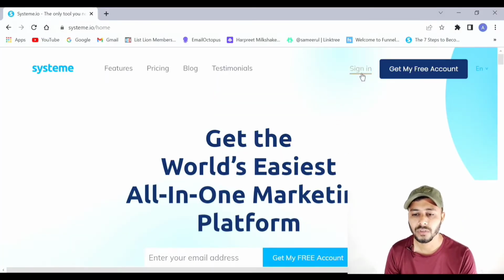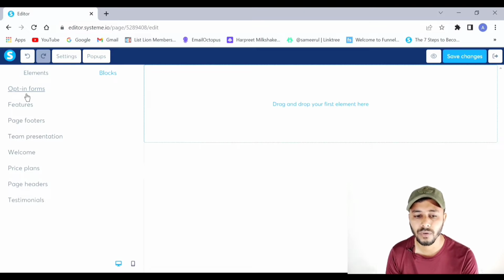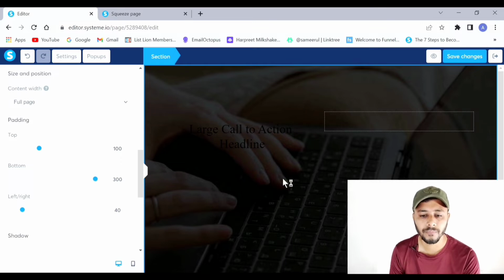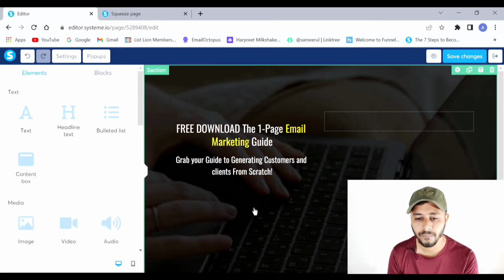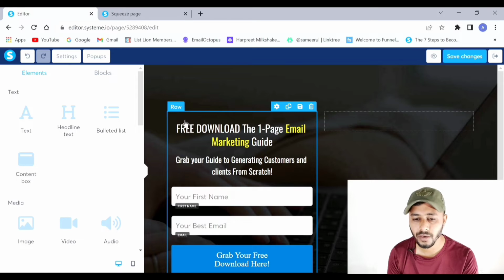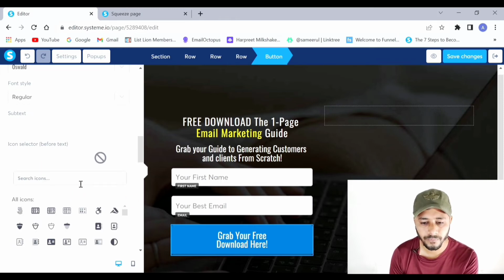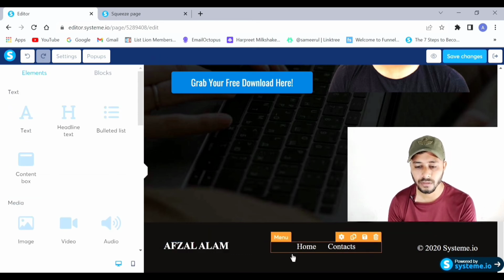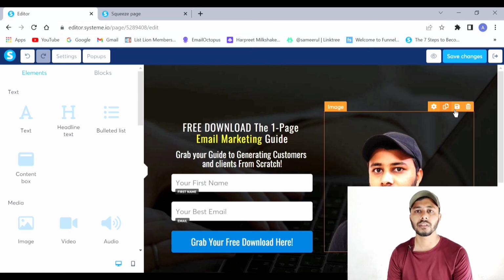Systeme.IO Landing Page Tutorial (How To Create A Landing Page For Free)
In this systeme.io landing page tutorial video, I am going to show you how to create a landing page for free in systeme.io step by step.

systeme.io is a very powerful free tool for any online business. It has a completely free plan.

So If you are looking for a tutorial on how to build a landing page, this video will help you alot.